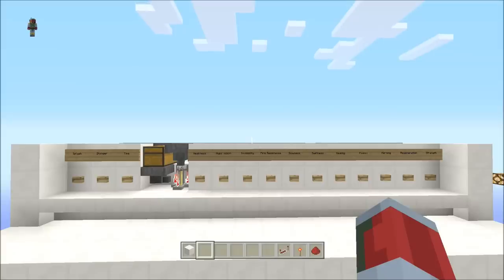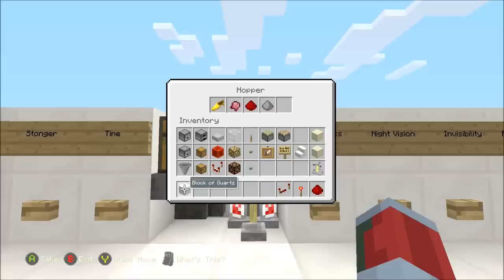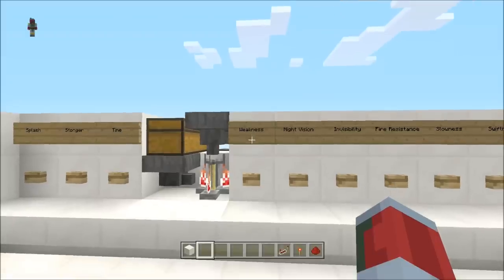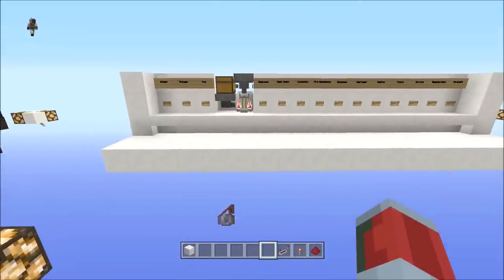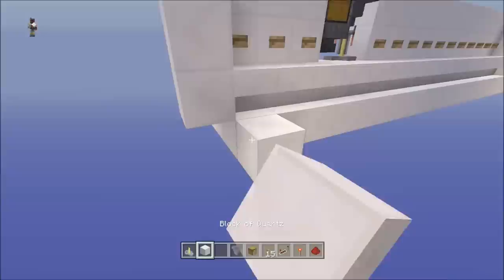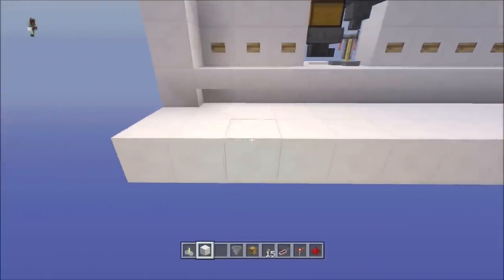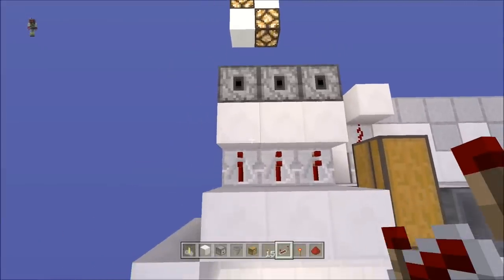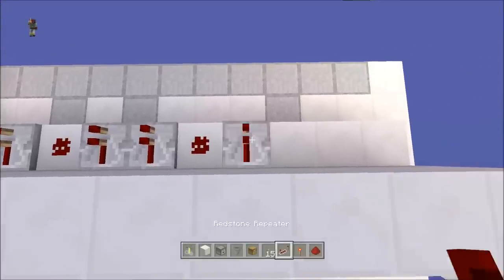Auto Potion Lab Minecraft Xbox One CU7 Xbox 360 TU19 PS3/4